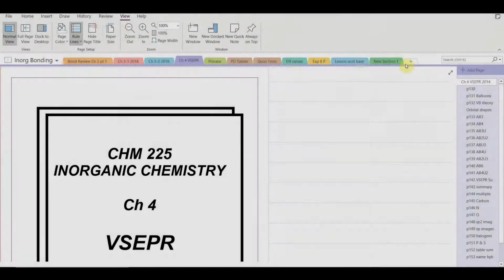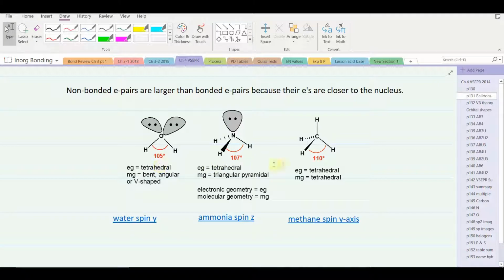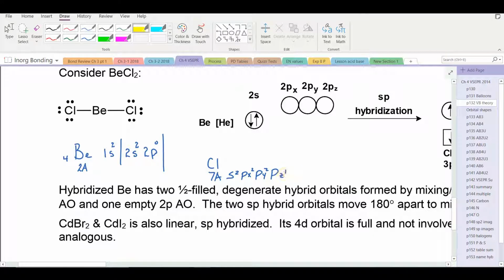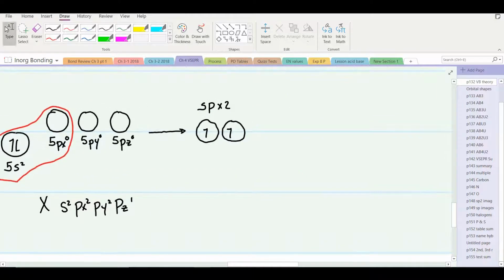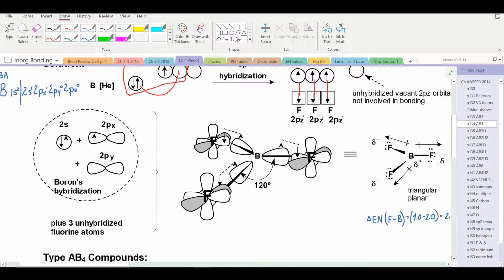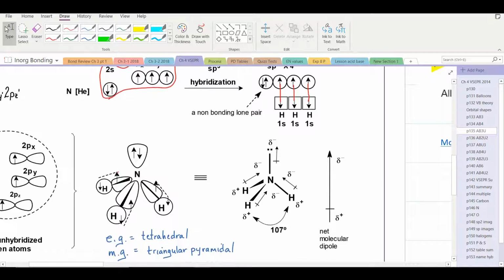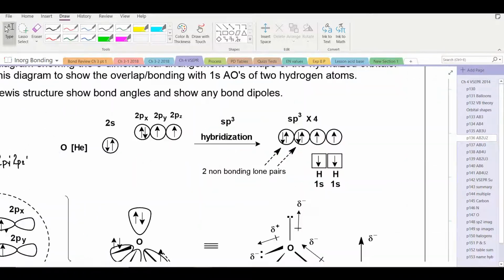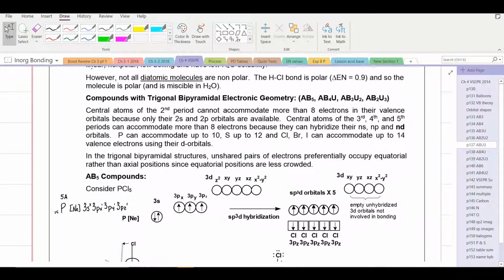VSEPR &VBT Ch4a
Intro to VSEPR and Valence Bond Theory of covalent compounds